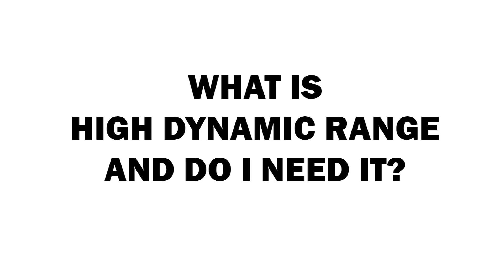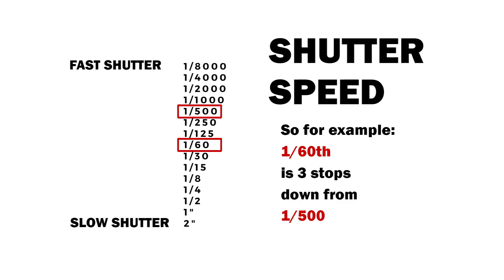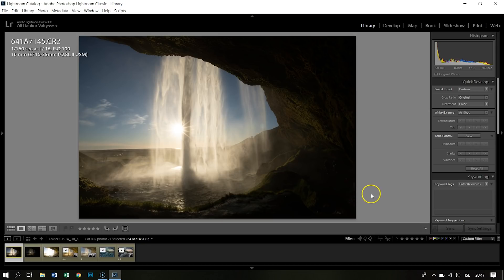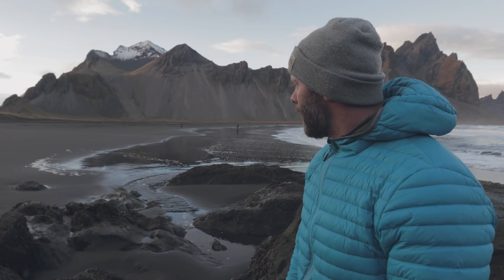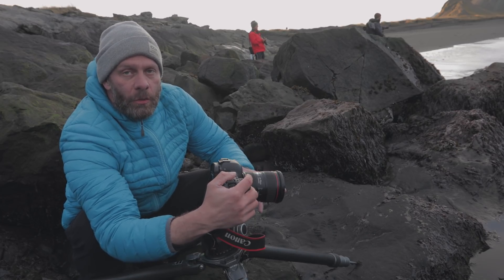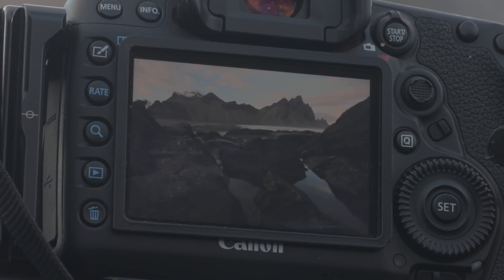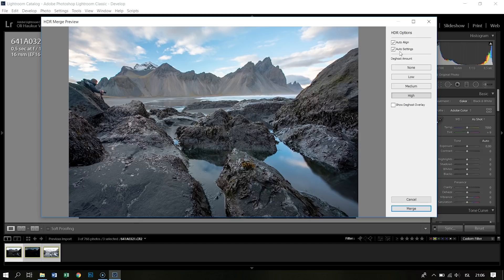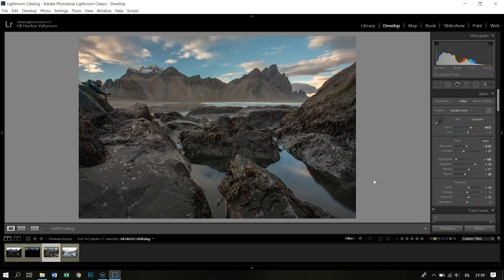High Dynamic Range - HDR When to use it and How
HDR, what is HDR? Is it an effect or is it a highly effective tool for landscape photography?

Today I describe the technical terms Dynamic Range and High Dynamic Range (HDR) and when it´s a must in my landscape photography. I will also tell you some extra info on histogram, aperture, f-stop, shutter speed and ISO.

Don´t make the common mistake of mixing HDR and bad post processing. HDR is not an effect on photos, HDR is used when your subject has both dark shadows and bright highlights and you´re going to use exposure stacking to induce all the depth that the human eyes sees and experiences in reality.

NiSi 100mm System V5-PRO Filter Holder Kit Second Generation (Starter Kit)
Zhiyun Crane 2, 3-Axis Handheld Gimbal
Rode Microphones VideoMic Pro
Zoom Digital Multitrack Recorder (F1-LP)
Zoom H4N PRO Digital Multitrack Recorder
JOBY GorillaPod
DJI Mavic Pro Platinum
Gitzo tripod
Manfrotto Tripod
Really Right Stuff Ballhead - BH-55 LR